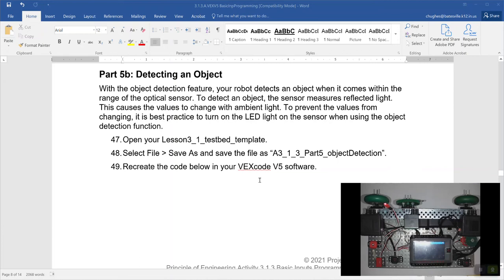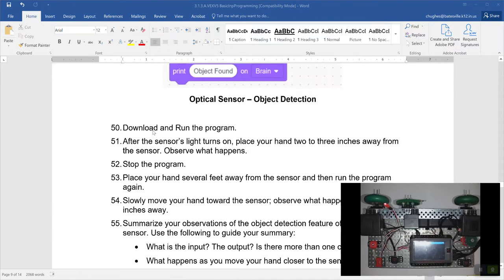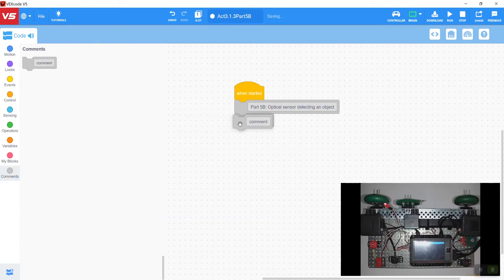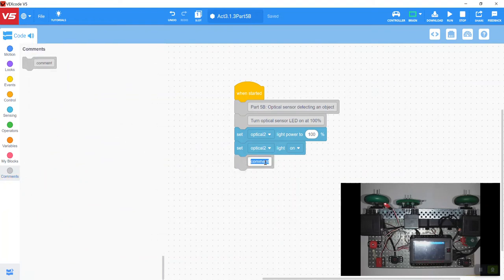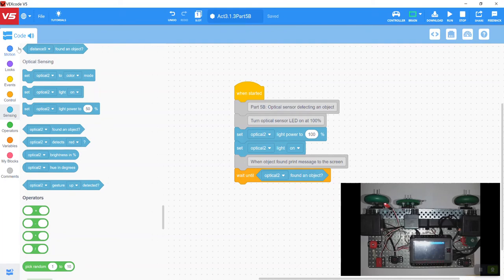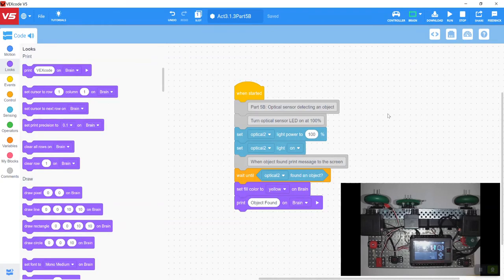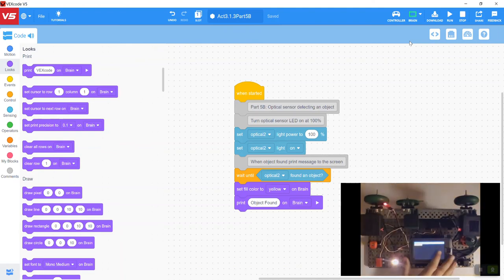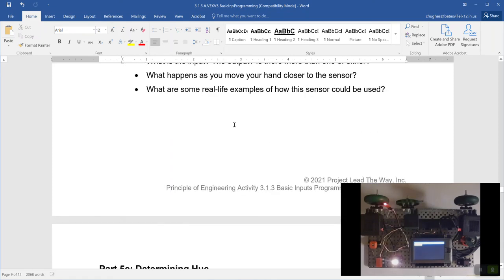VEX V5 Activity 3.1.3 Part 5B Optical Sensor: Detecting an Object